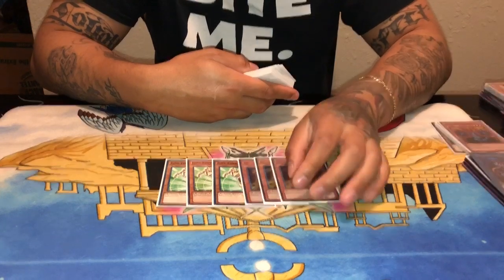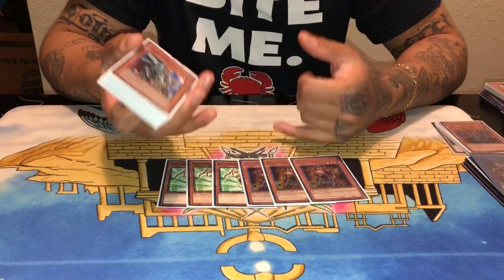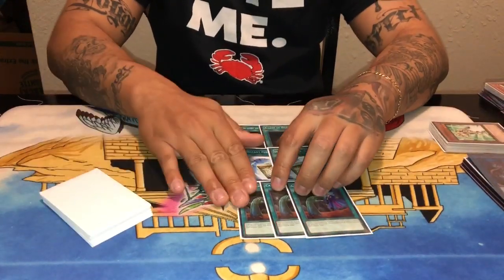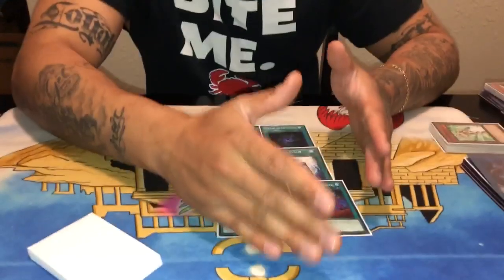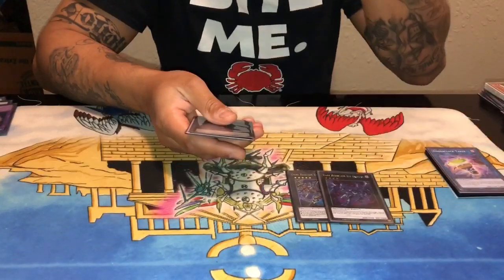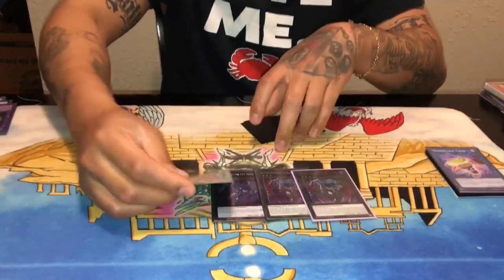*Yu-Gi-Oh!!* PURE PHANTOM KNIGHTS ARE INCREDIBLE EVEN BY THEMSELVES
IF YOUR NEW TO THE CHANNEL WELCOME!!! ALSO IF YOU ENJOY WHAT I DO AND LOVE TO DO AND WOULD LIKE TO SUPPORT MY TINY CHANNEL AND DREAM VIA Patreon.com/3stackz OR PAYPAL MY EMAIL THAT WOULD BE A BLESSING BUT YOU BEING HERE IS STILL A BLESSING HAVE A BEAUTIFUL DAY ENJOY LIFE MAKE GOOD CHOICES DONT DO DRUGS AMD DONT HURT YOUR BRAIN CELLS